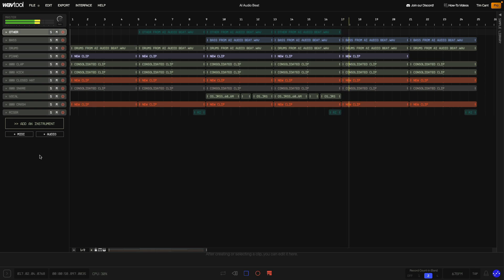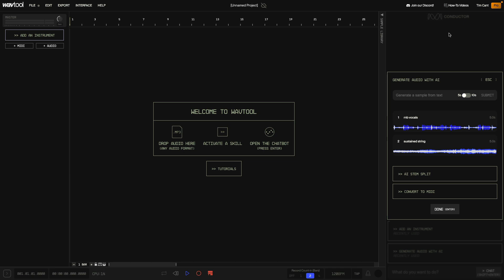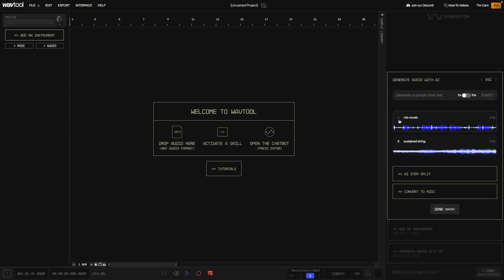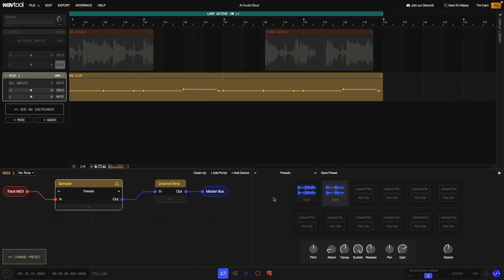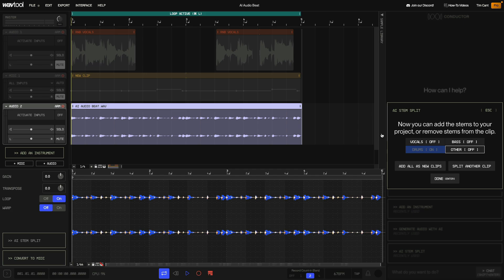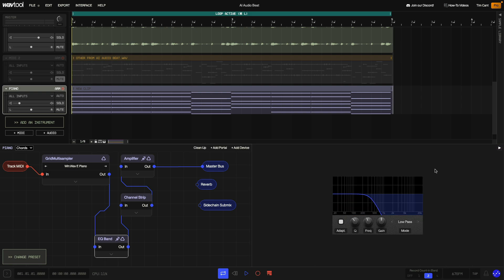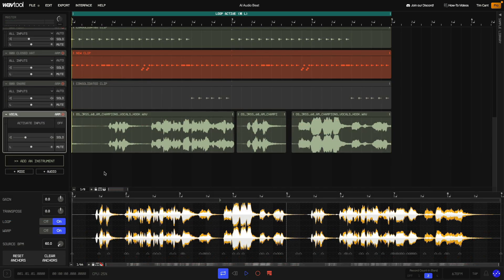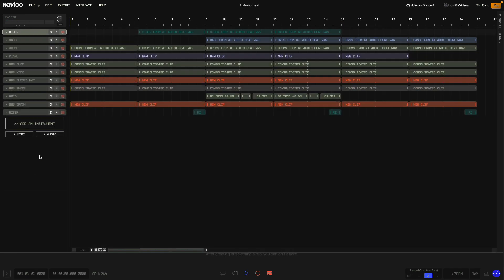How to make a hip hop beat with AI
WavTool is a browser-based Digital Audio Workstation (DAW) that utilises unique AI features to help producers supercharge their music production workflow.

In this video, we'll learn a bunch of tips and tricks on how to make a hip hop music in WavTool, utilizing WavTool's unique generative AI tools. Music producer Tim Cant explains how to create the different elements that make up hip hop music, how to arrange and transition from different parts of a track, all within the browser.